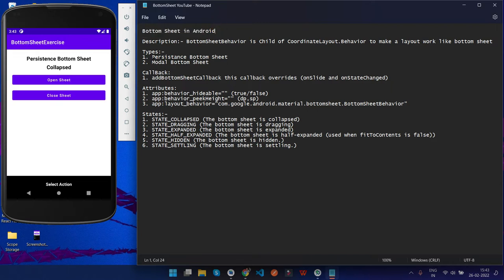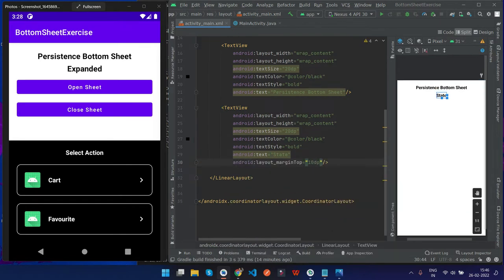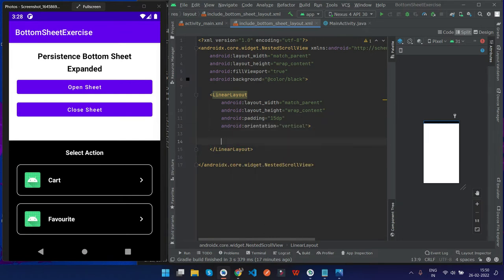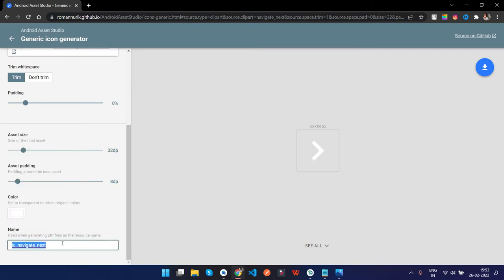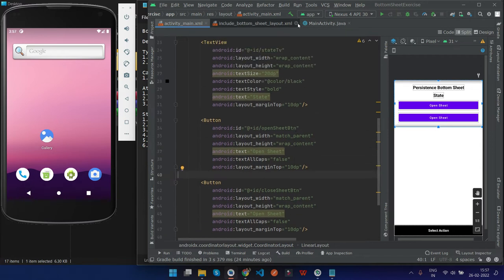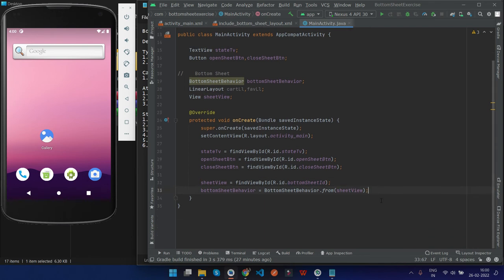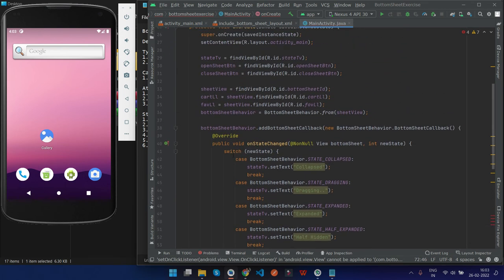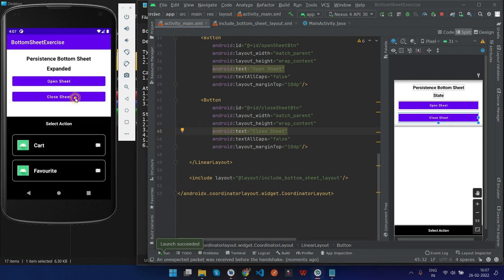Simple and Custom Persistence Bottom Sheet || Bottom Sheet Tutorial in Android Studio Latest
Thanks & Regards
Mickey Faisal